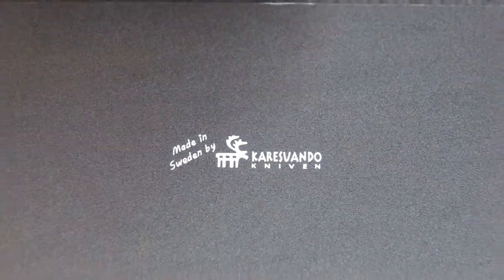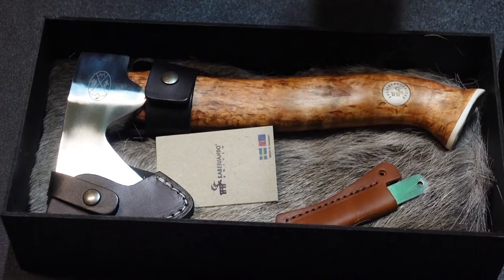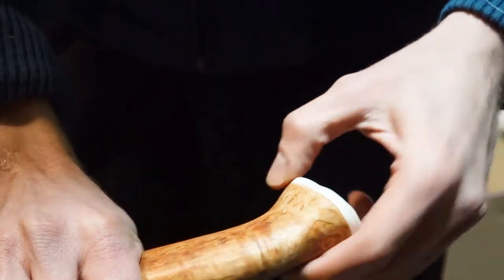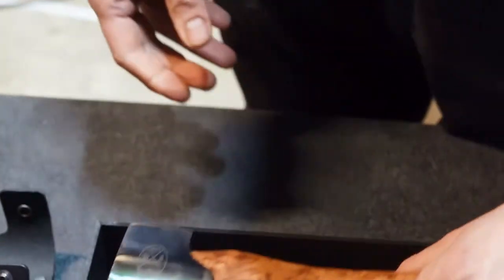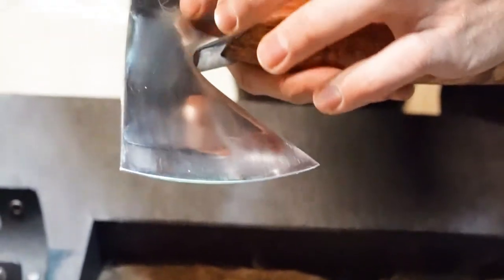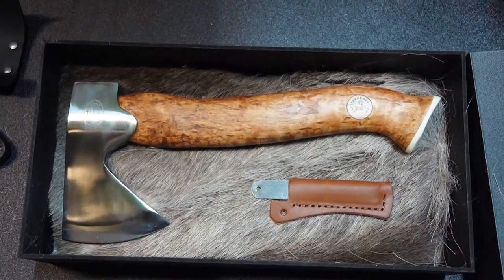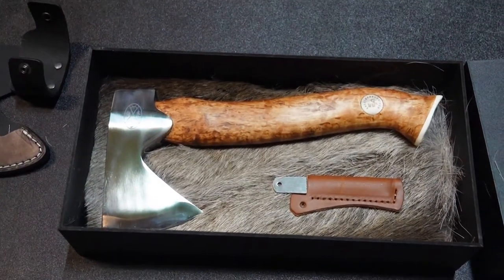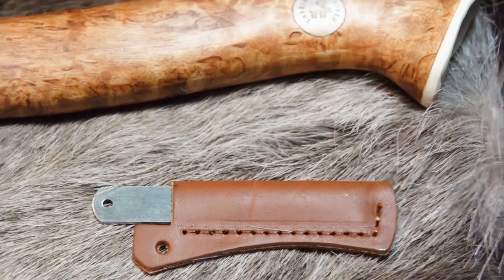Karesuando Stoera àksu Axe Brown 4014 Hatchet